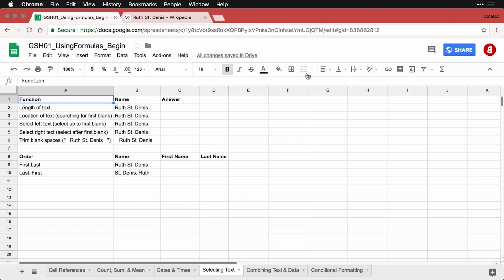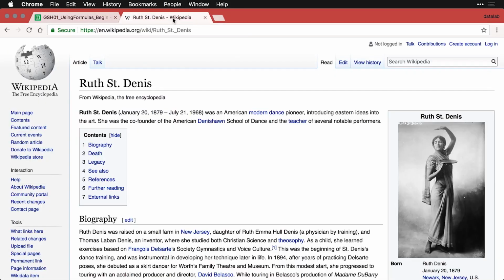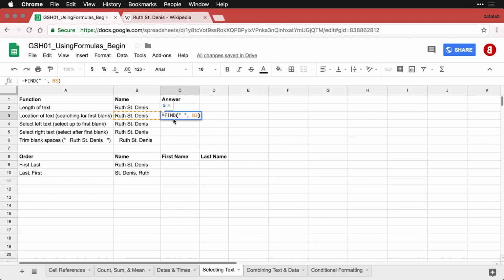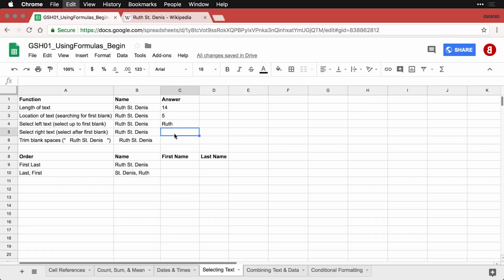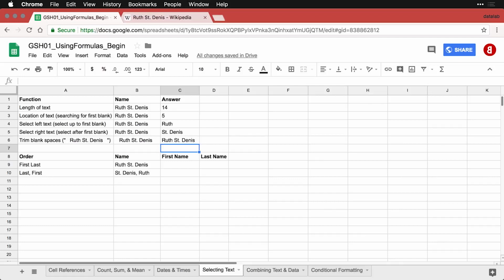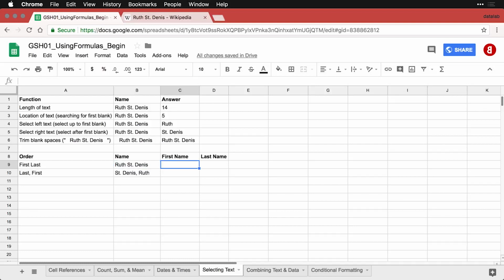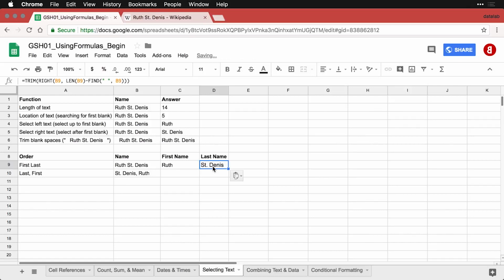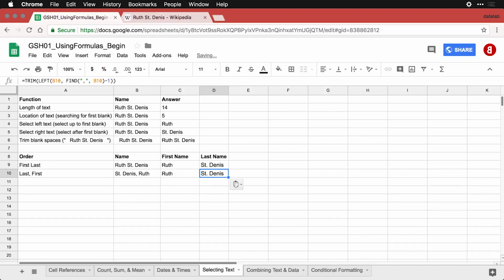Selecting text — Google Sheets